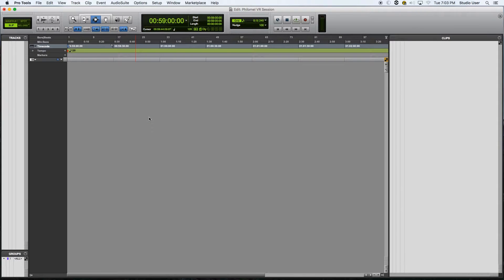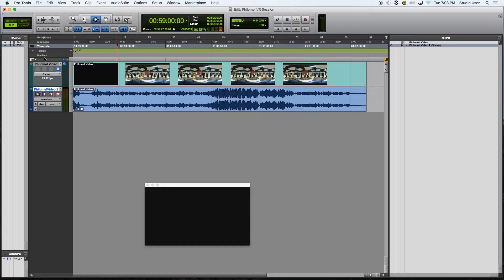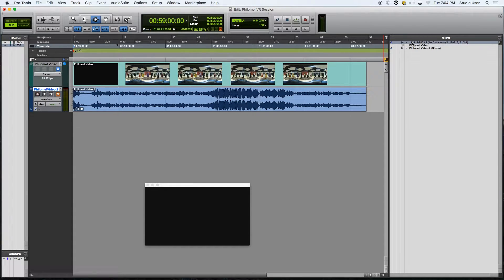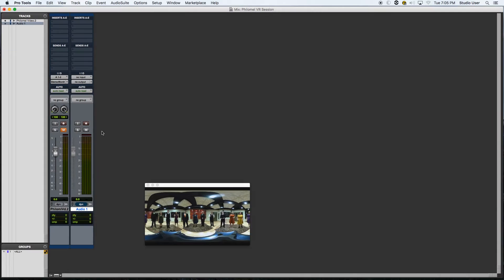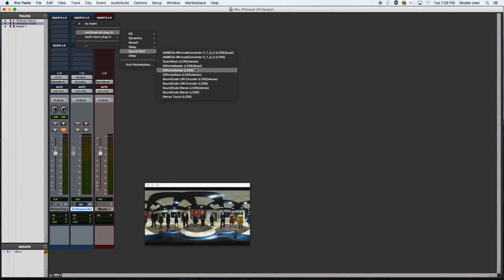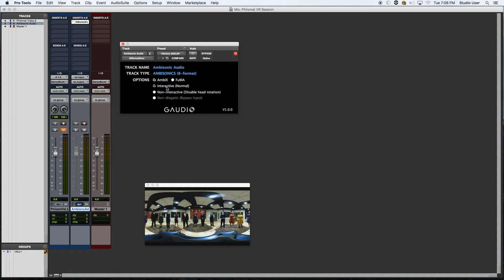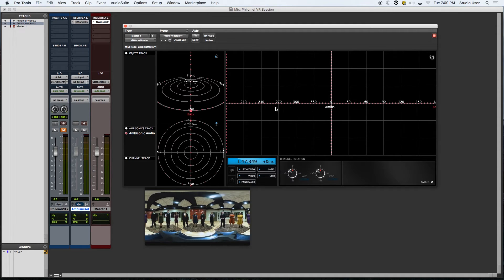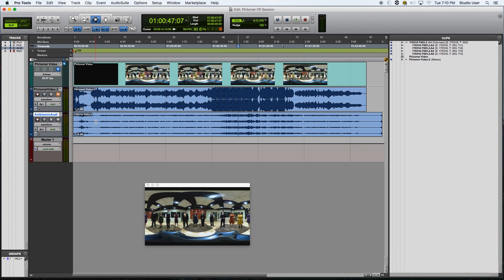Editing Ambisonic 360 Degree Audio in Pro Tools 12 HD - (Part 1)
In this second of four video tutorials, I explain the following:
-Syncing audio footage to video footage in Pro Tools
-Managing ambisonic audio within Pro Tools
-Overview of "Gaudio Works" VR plugins